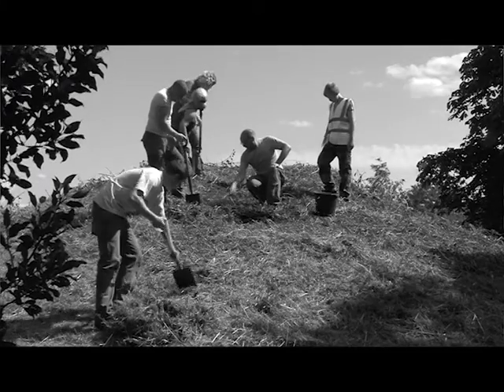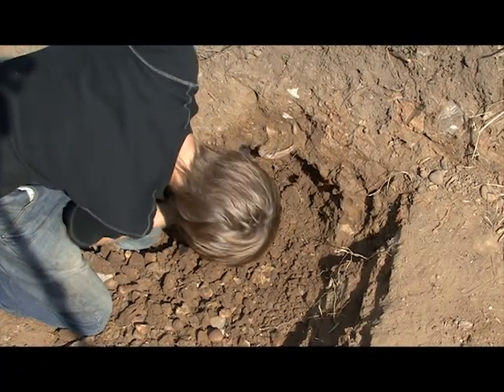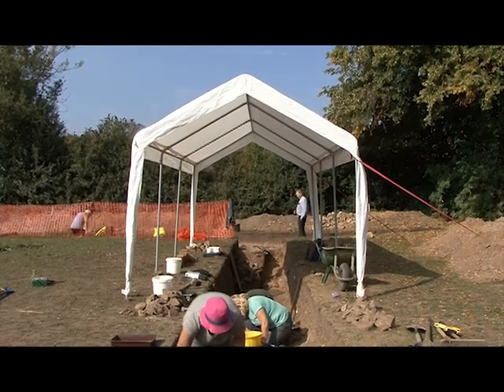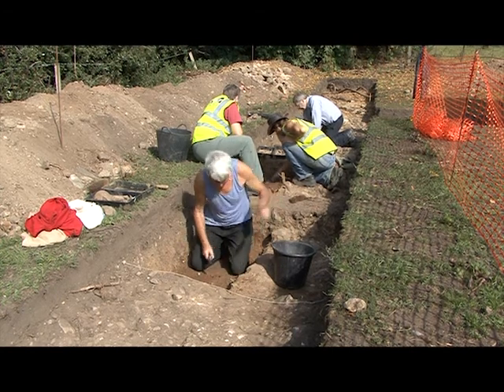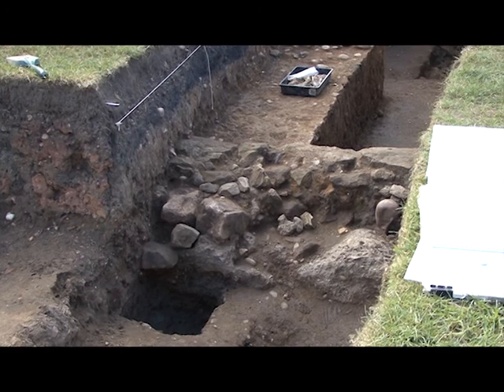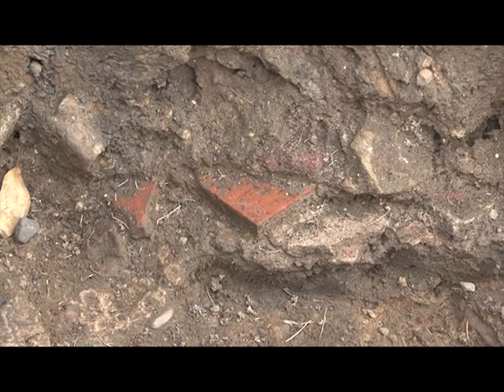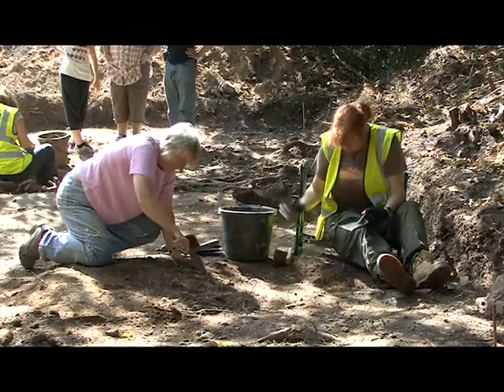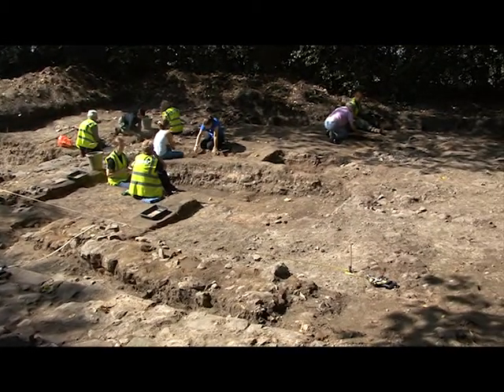DTA Sept 2nd 2011